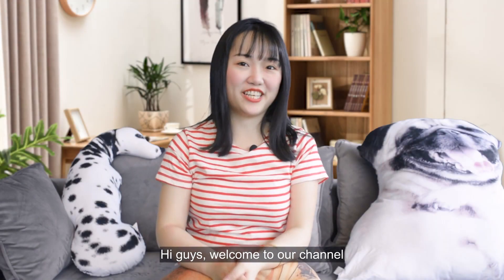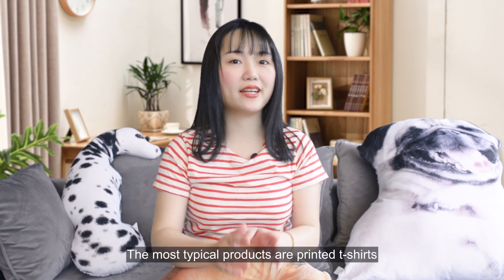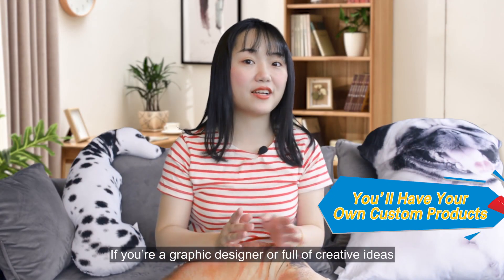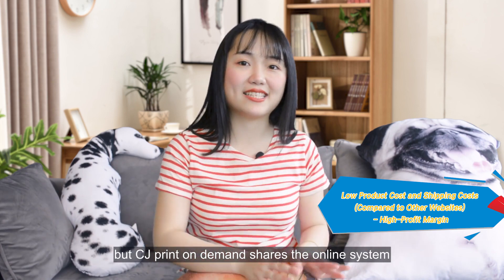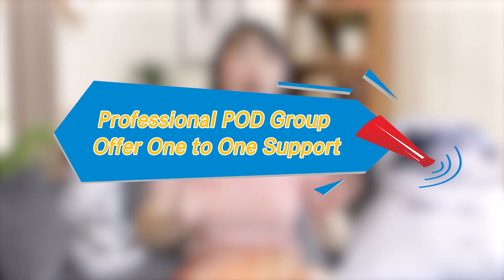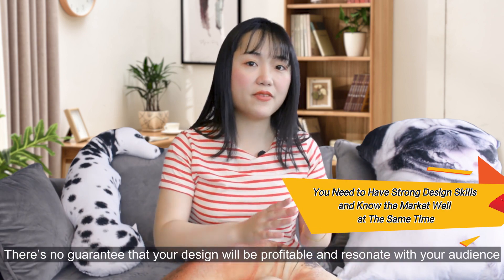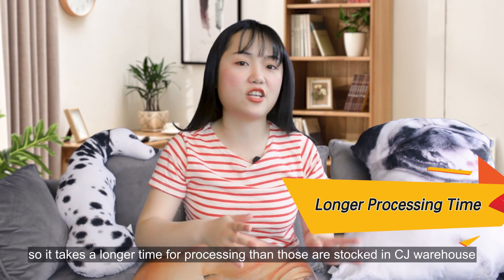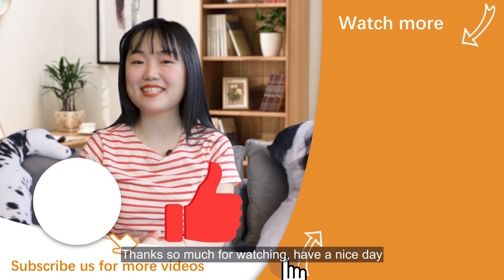Print on Demand VS Dropshipping? Find The Easiest Way to Build A Brand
Print on demand business is an easy to start business model for those who want to build their own brand, when branding is usually an unskippable part to grow a high profit and long-term running business. In this video, we talked about what is print on demand, the pros and cons, and what you can expect from CJ print on demand, as well as how you can brand your business with CJ’s custom design services.